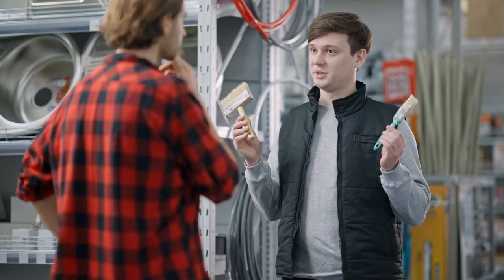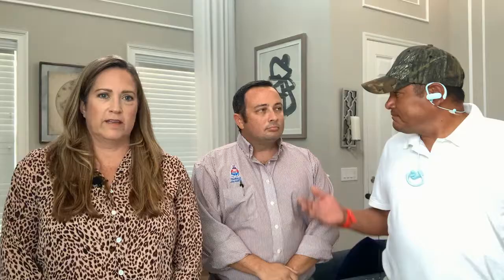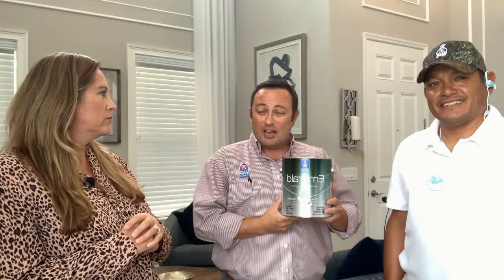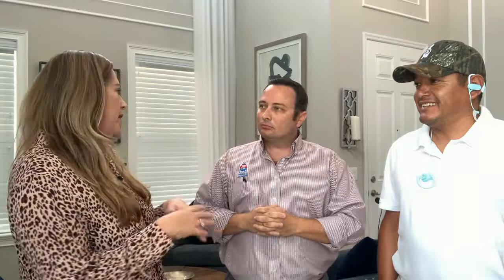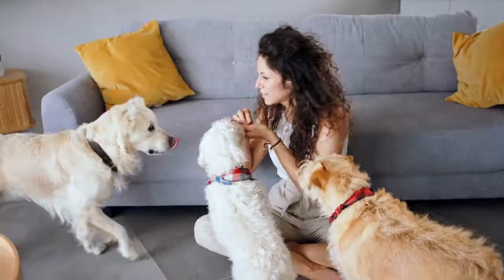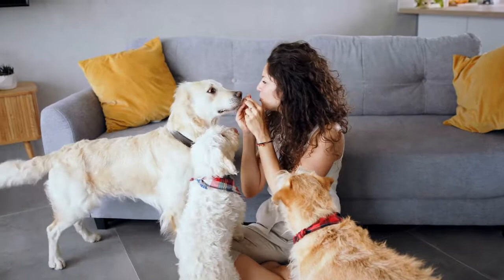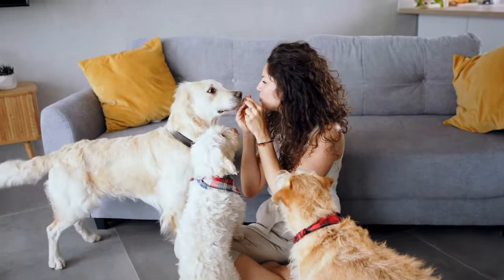Are you thinking about painting the inside of your home? Watch this video!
Are you thinking about painting the inside of your home?  If so, this video is for you!  My favorite painter and sales representative from Sherwin Wiliams, Fredy and Jimmy join me on camera to give us advice on what paint is best for your home!

Liz Wilgeroth
Homes By Liz
One Sotheby's International Realty